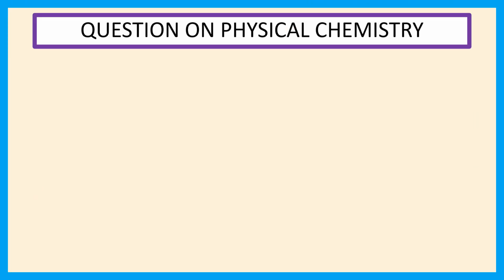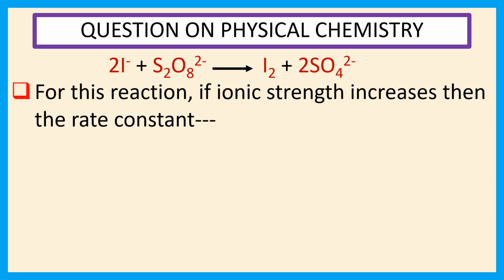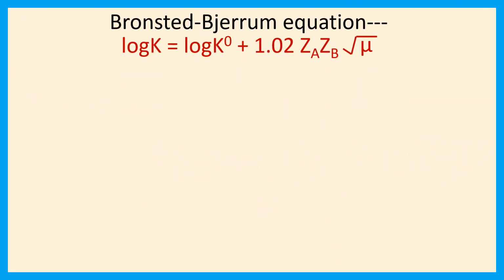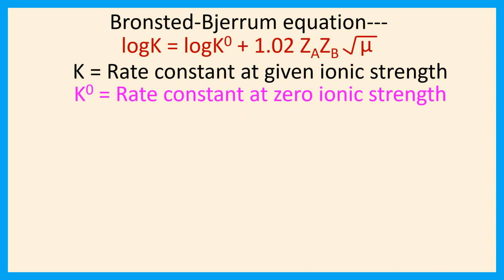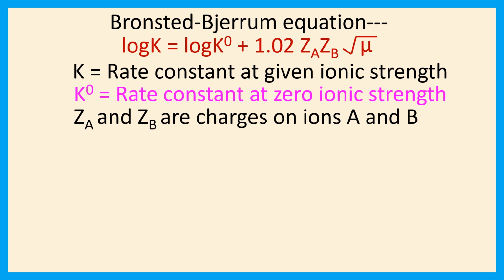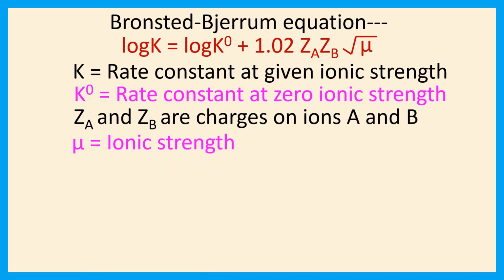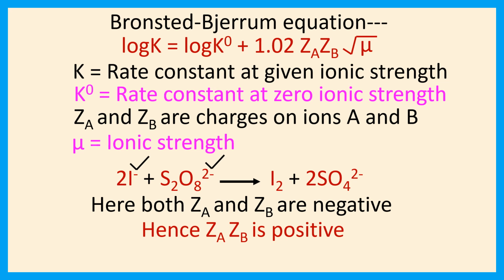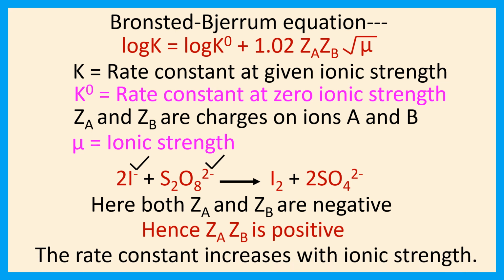OQV NO – 258 Relation between ionic strength and rate constant for the reaction 2I-+S2O82-→I2+2SO42-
Details explanation about one multiple choice question and answer from the relation between ionic strength and rate constant for the reaction 2I- + S2O82- → I2 + 2SO42-.